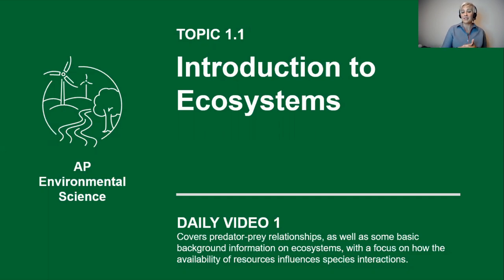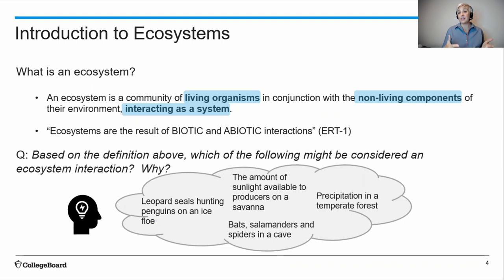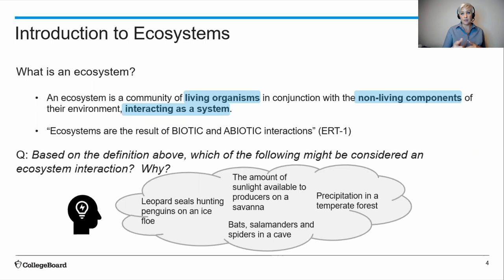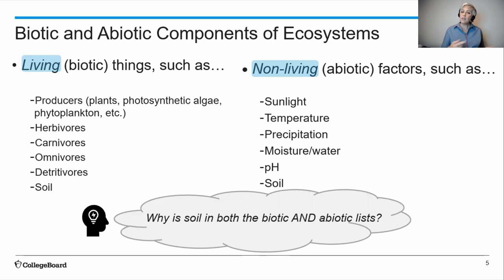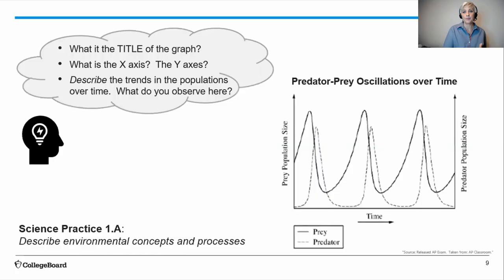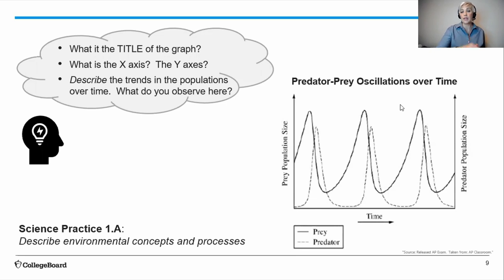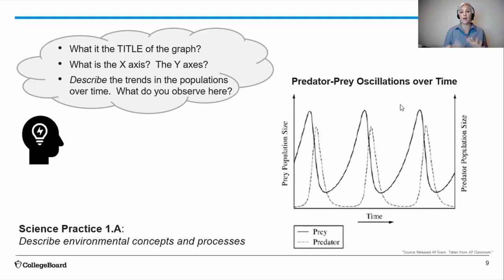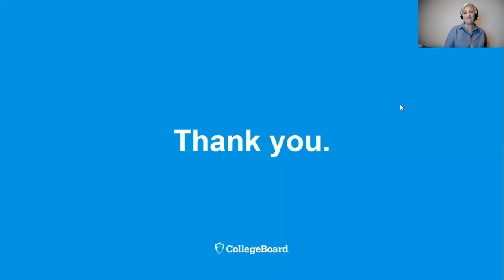AP Daily: AP Environmental Science (1.1)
Introduction to Ecosystems. Predator-prey relationships; basic background information on ecosystems; how the availability of resources influences species interactions. Instructor: Lisa Bagley

Sign in to AP Classroom to watch all the videos for Unit 1.